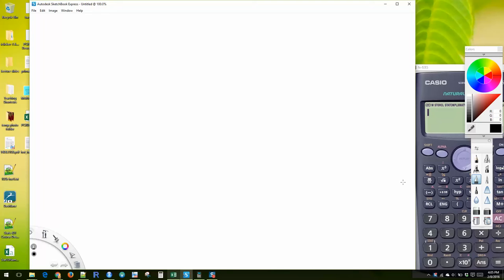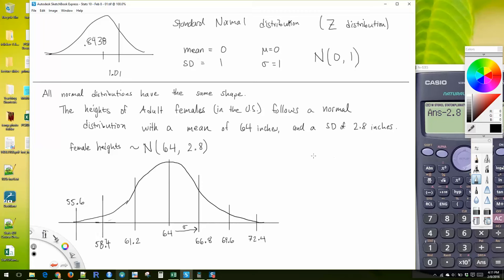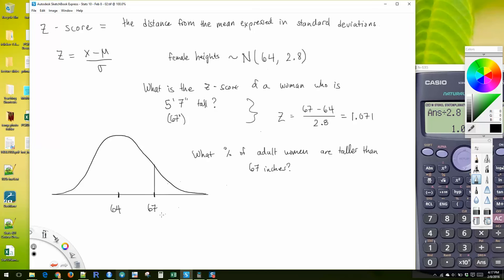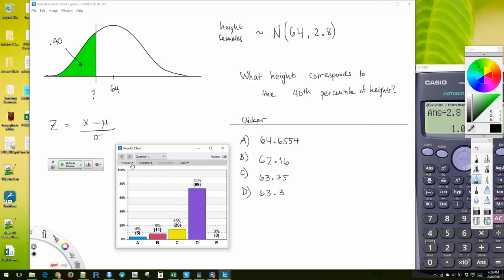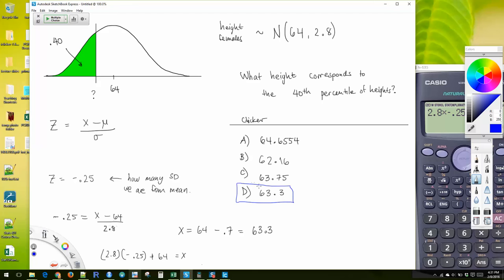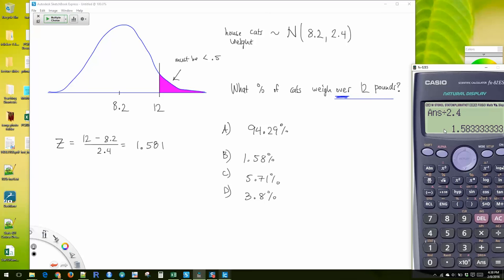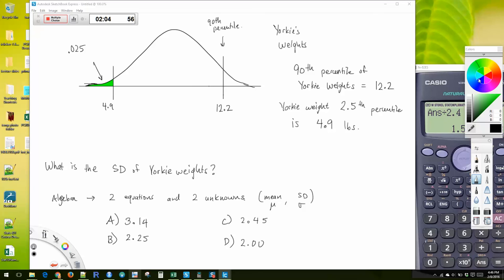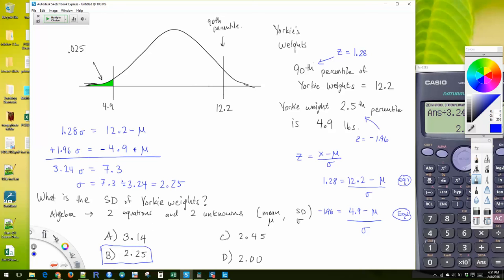Stats 10 Lecture February 8, 2016